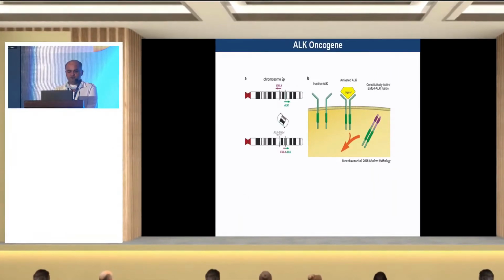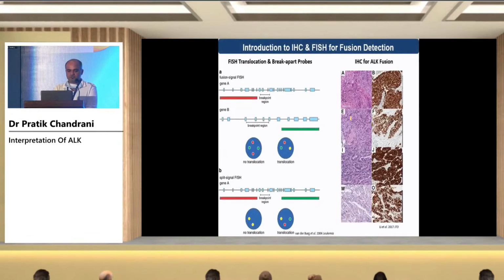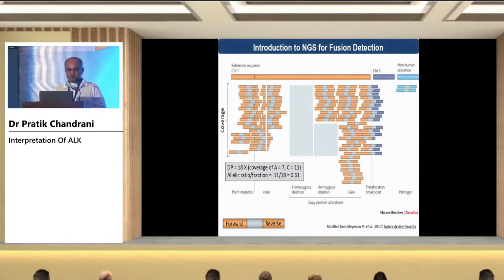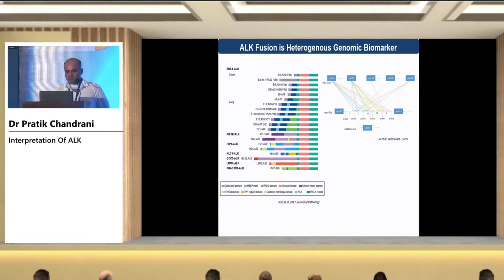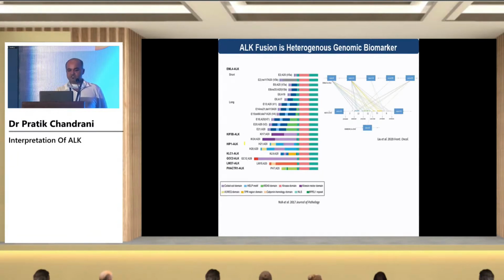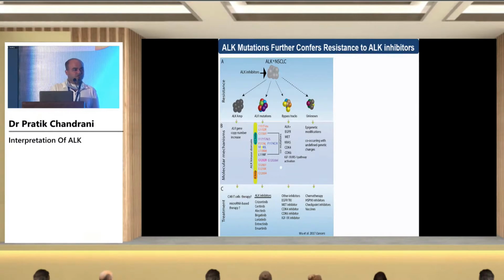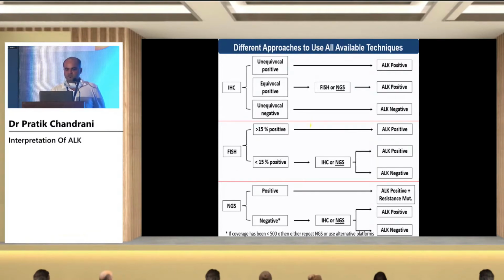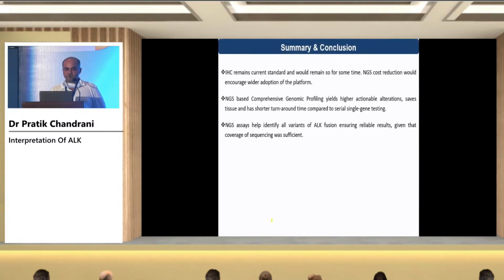Interpretation Of ALK - Dr Pratik Chandrani - Fish IHC NGS